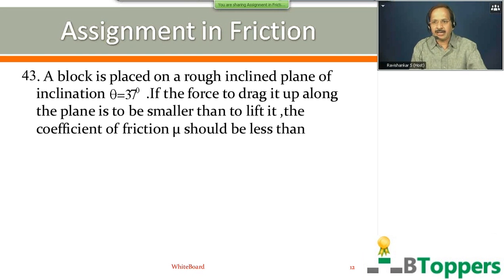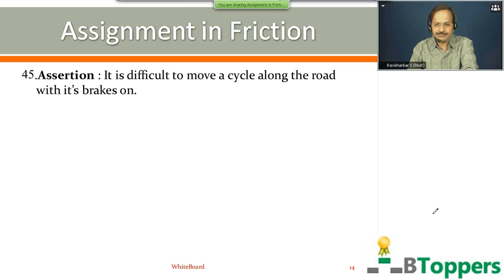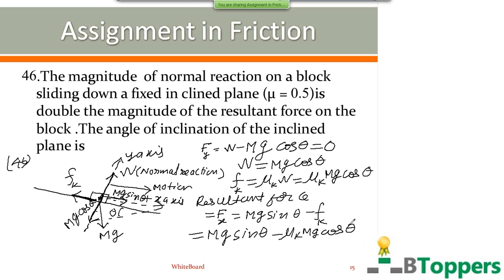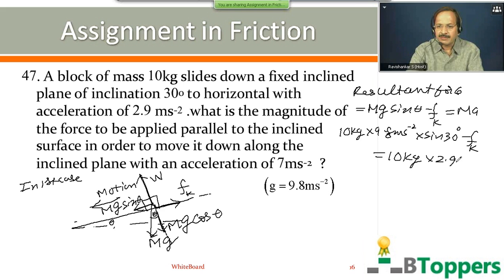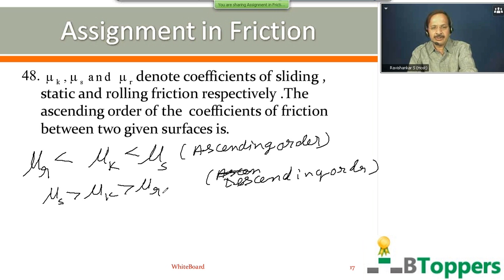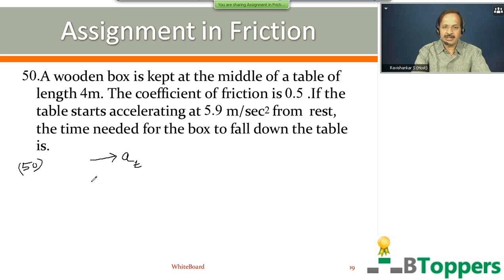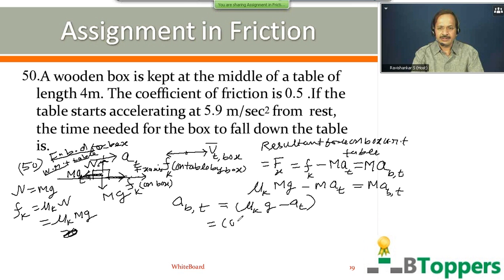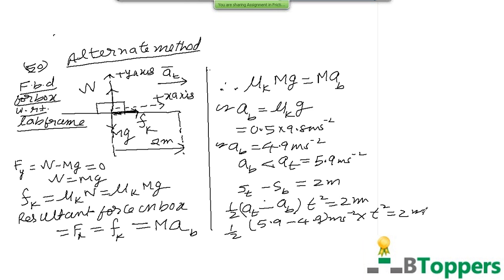FRICTION Lecture 19 (IIT-JEE/EAMCET/NEET)